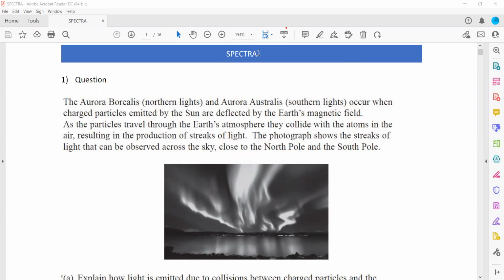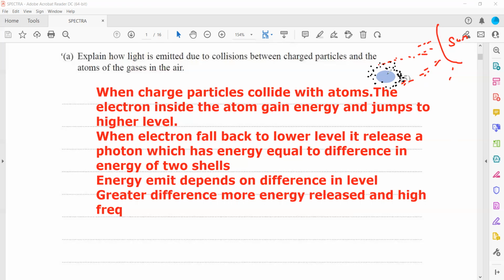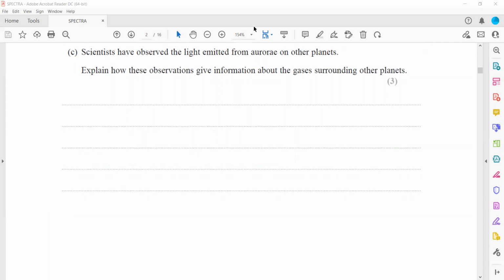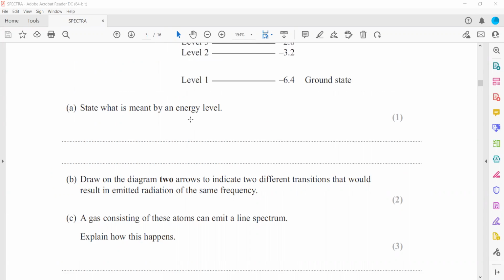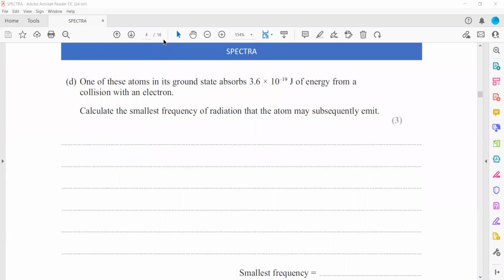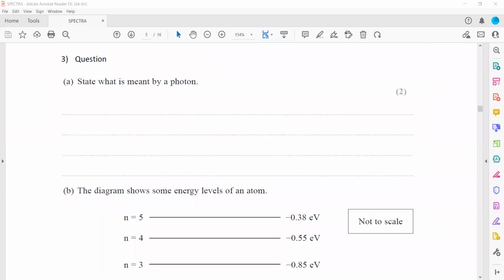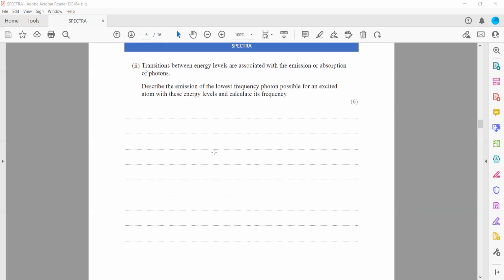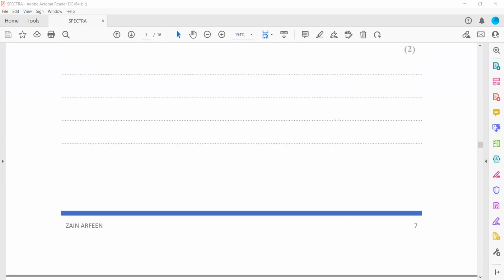Exercise Spectra Question 1 to 4 IAL As Physics Unit 2 Lecture 13a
be able to use the electronvolt (eV) to express small energies
understand how the photoelectric effect provides evidence for the particle nature of
electromagnetic radiation
understand atomic line spectra in terms of transitions between discrete energy
levels and understand how to calculate the frequency of radiation that could be emitted or absorbed in a transition between energy levels.